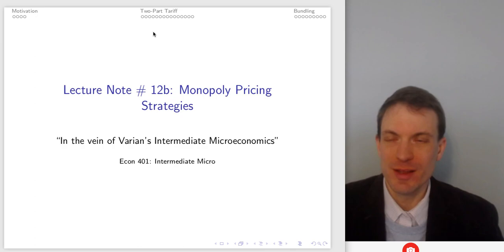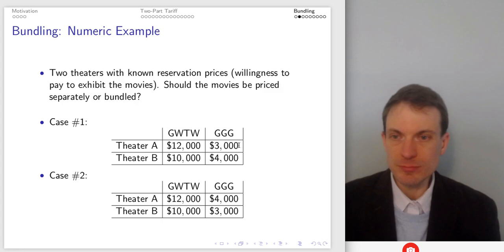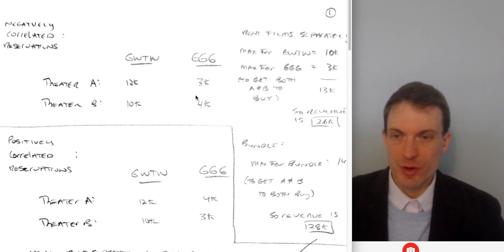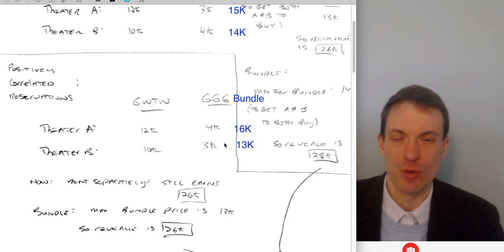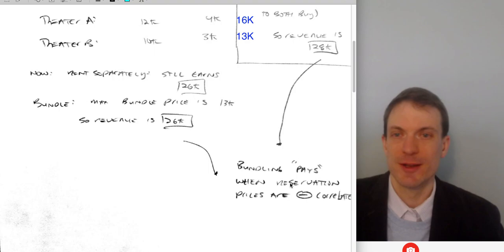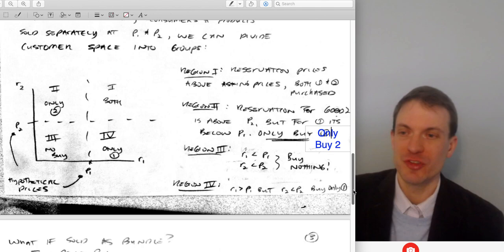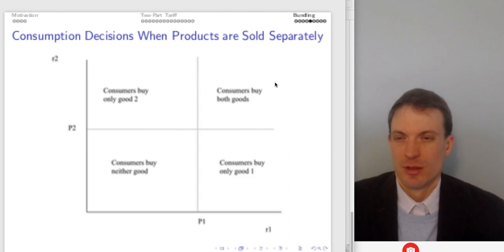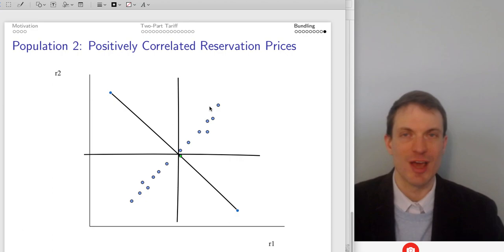Intermediate Micro: Bundling Lecture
University of Michigan Intermediate Microeconomics Bundling.

I do a quick example and then explain the logic behind bundling (need similar, negatively correlated demands) using the numerical example and a graphical representation.